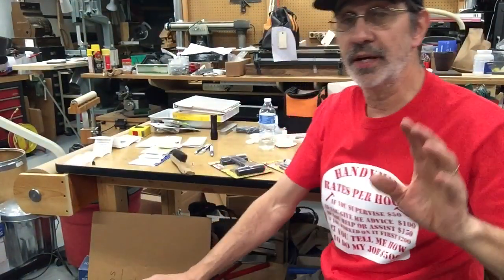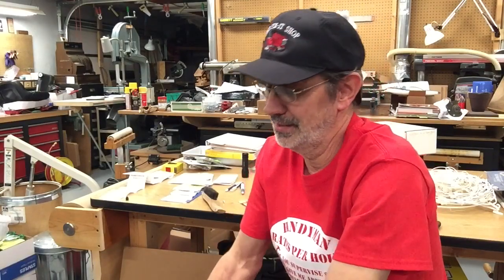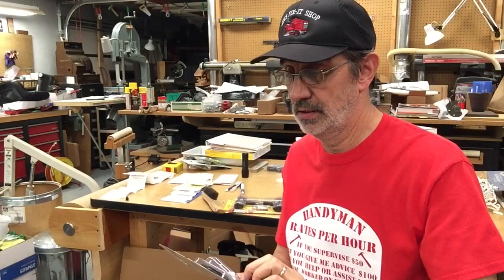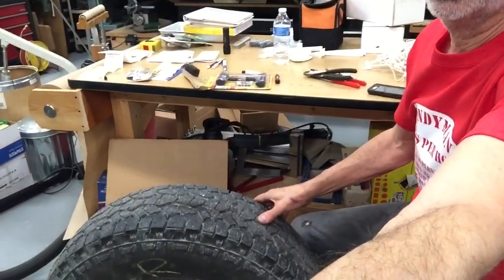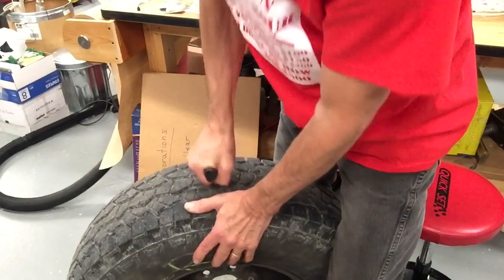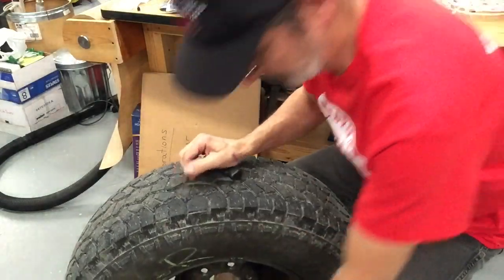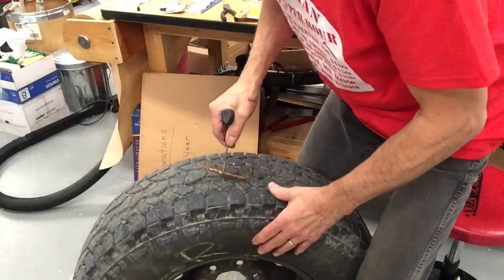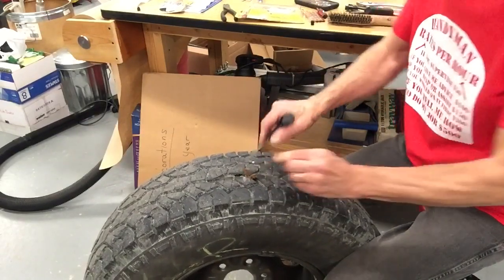409. How can I fix a flat tire￼￼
In this video I’m going to￼ show you how I plugged a hole in my tire because I couldn’t get the tire store to do it they were too busy and it was a whole lot cheaper. And as always work safe have fun and I’ll talk to you soon. Jim￼